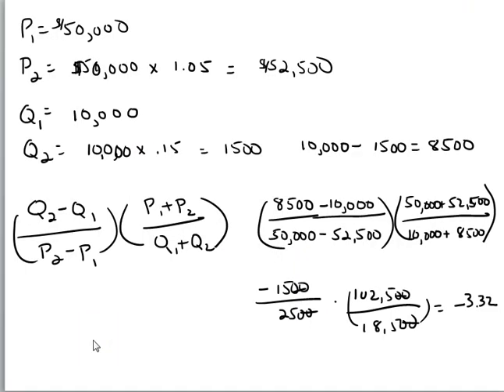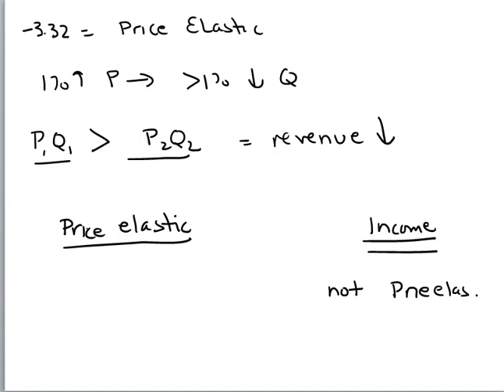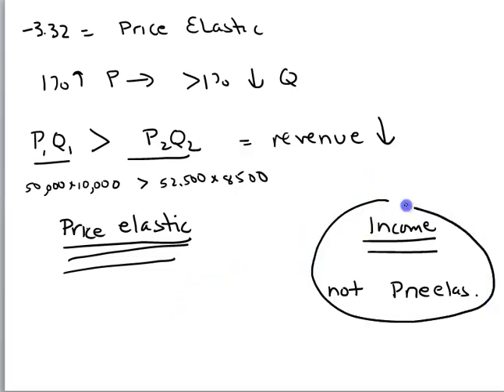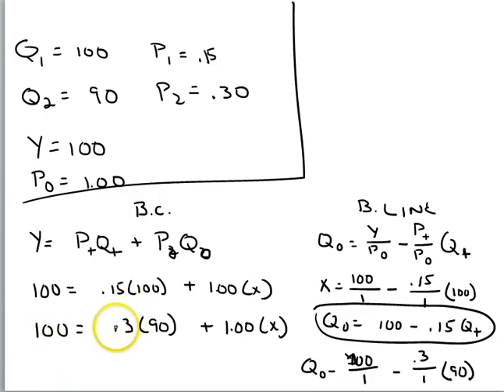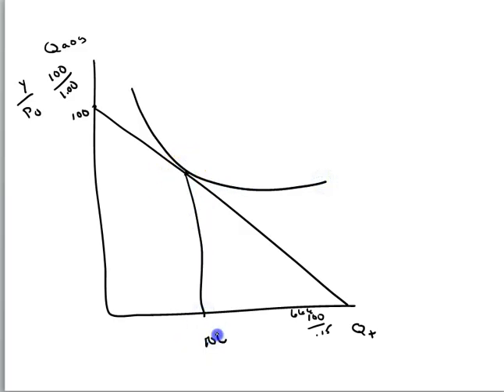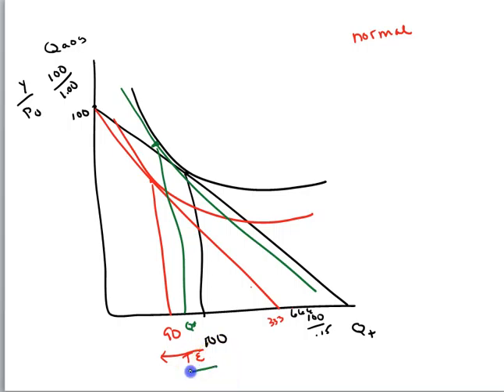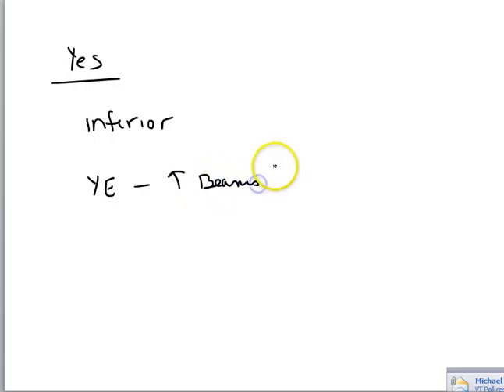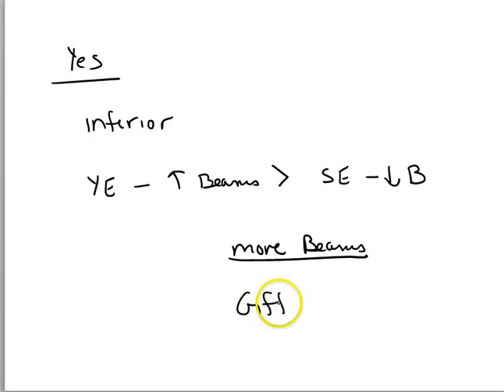Exam 1 review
This is a review of the first exam.